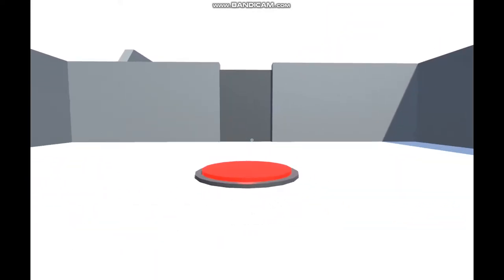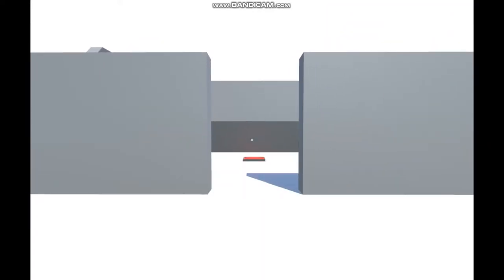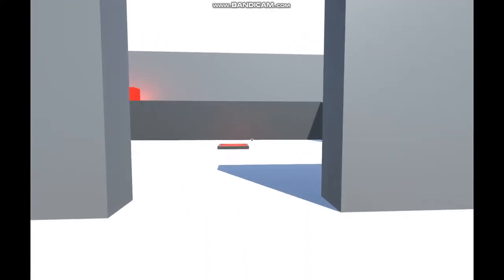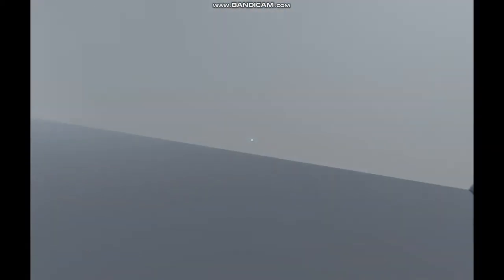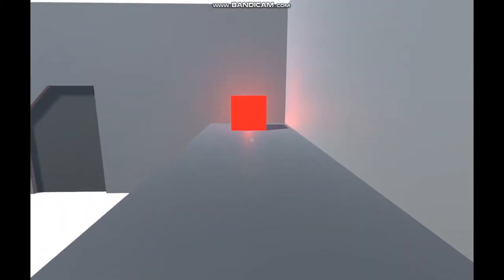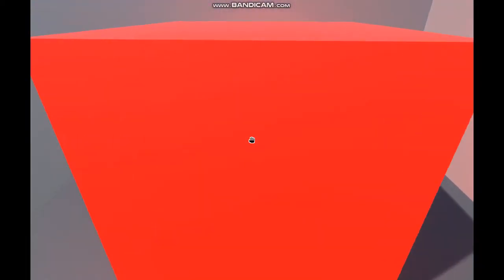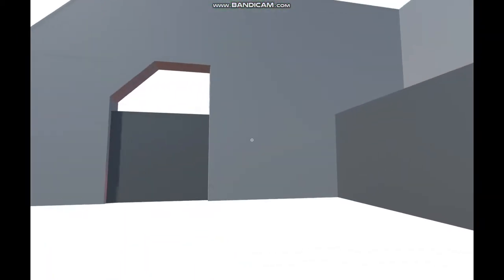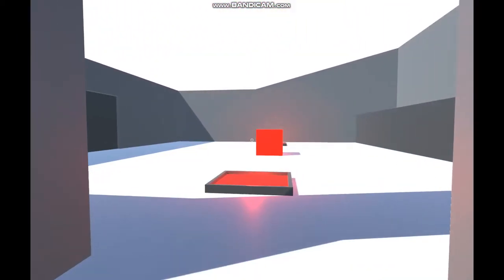Audio Design Showcase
Audio design demonstration. Game is created by Dr. Niall Moody and the audio design and implementation is done by Robbie Peden.